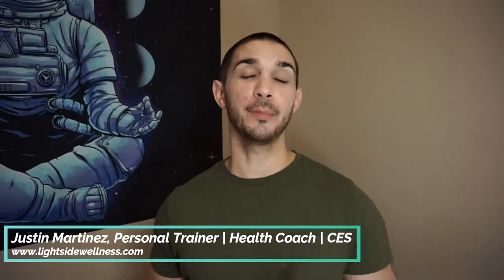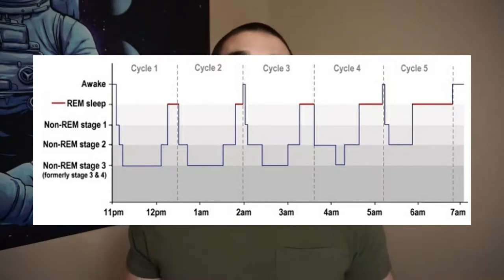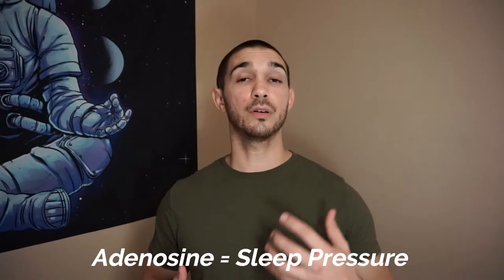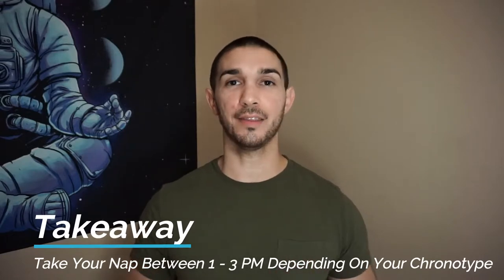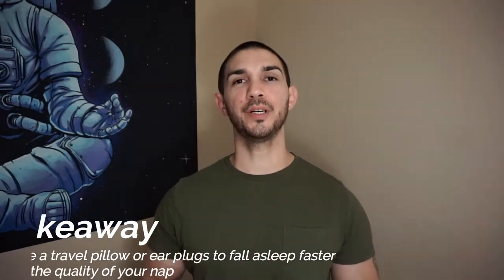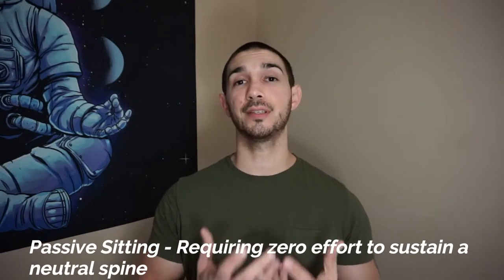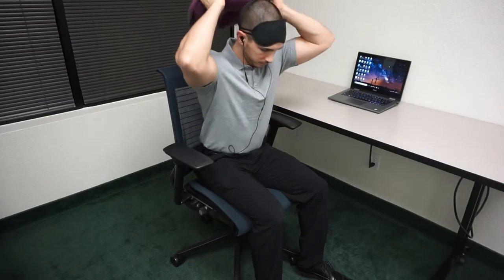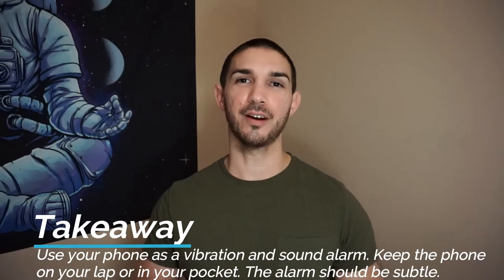How To Optimize Your Nap At Work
Looking For A Personal Trainer That Understands Your Needs As A Desk Jockey?

In today's video, we are going to discuss how to optimize your power naps at the office.

I'll break down everything from the best napping positions at your desk to the optimal time you should take a nap based on your chronotype.